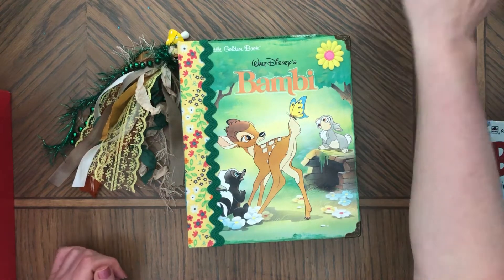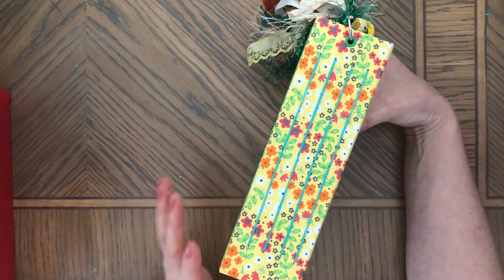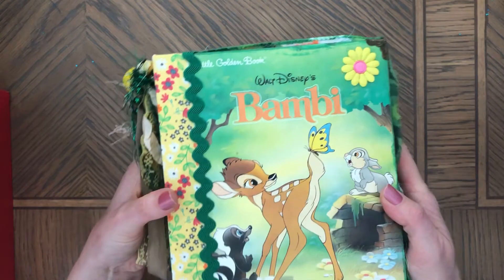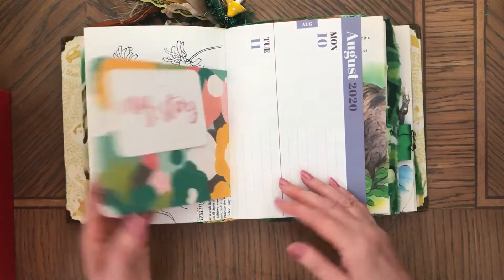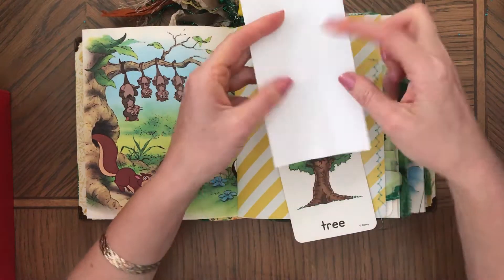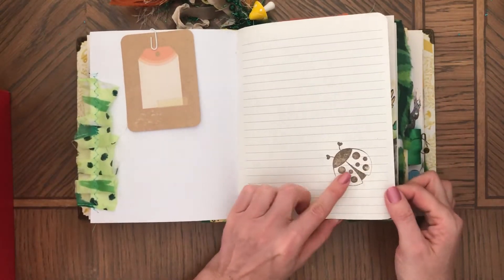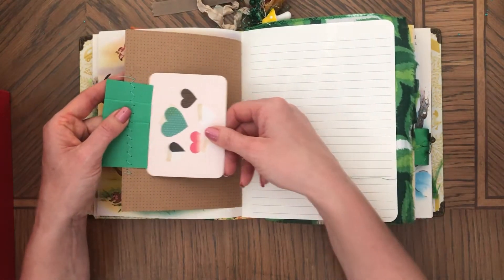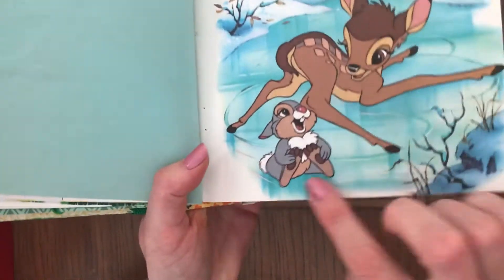SOLD. Bambi LGB Journal/Photo Album 1/2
This is a four signature junk journal made with an original "Bambi" Little Golden Book. It is made with 48 eclectic sheets of paper including: the original book pages in order, vintage book pages, paper pad, coffee dyed paper, envelope, etc. giving it about 192 pages front and back counting all the pieces. Plenty of space for journaling and adding photos and memorabilia. Comes with a detachable tassel and charm. The book has a handmade heavy chipboard fabric spine decorated with green rick rack ribbon and applique flower. Brown ink stamping, a lot of ephemera included. Size 8"H x 6.75"W x 2.3"D

Available for sale: